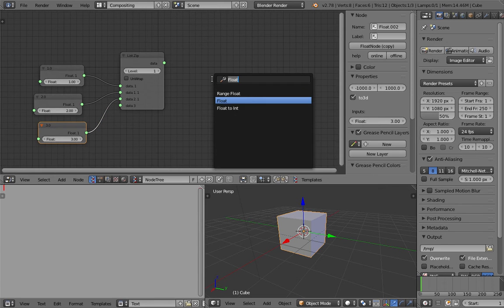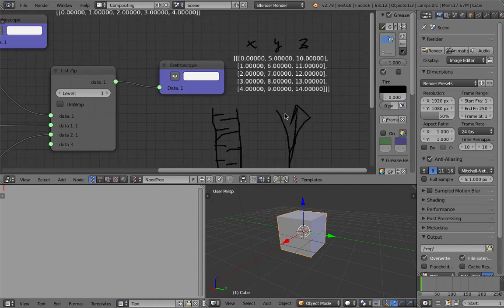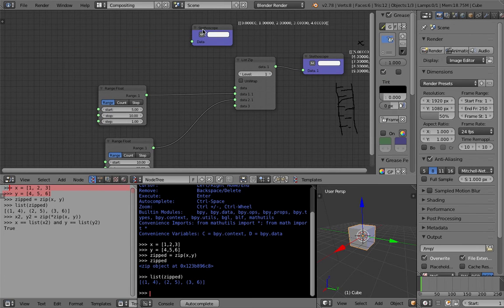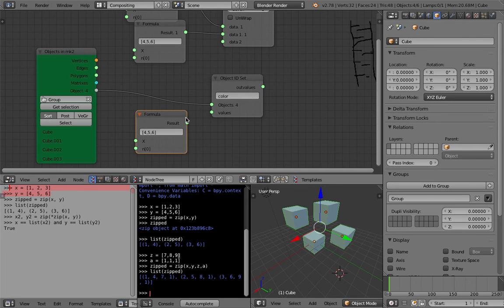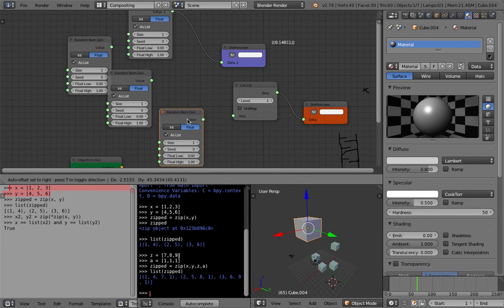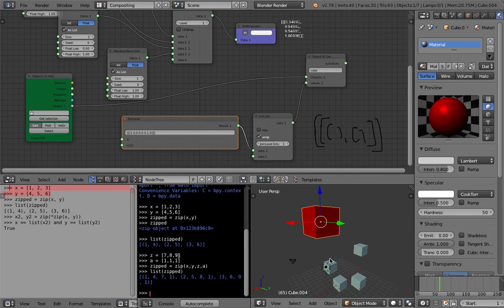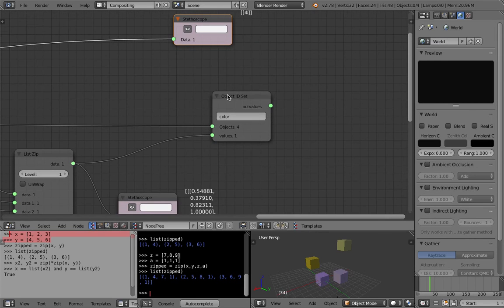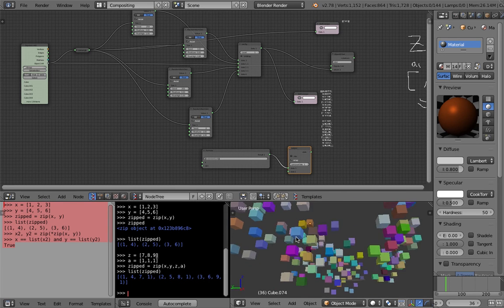BLENDERSUSHI / SV List Zip Color (LIVENODING173)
In this LIVENODING, I started to tackle some basic of Python CODING but comparing it with Sverchok node workflow aka NODING.

The example case is super basic Random Color RGBA generator that you can apply into Objects as Color attribute in Blender.

List Zip function is useful when you like to make PAIR of numbers. Multiple pairing is possible as long you provide the same number of lists. You will see in this example, I am using bunch of random value as Red, Green, Blue and Alpha. The result will be random list of RGBA that we can simply pipe in back into Object Parameter Attribute.